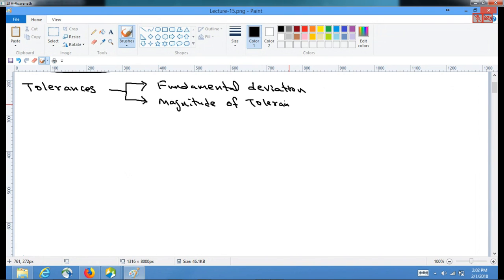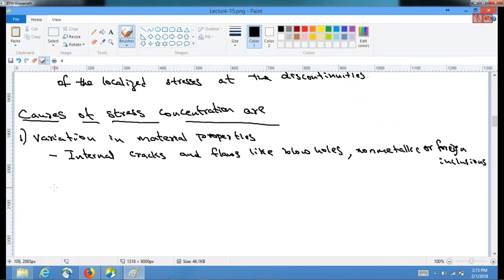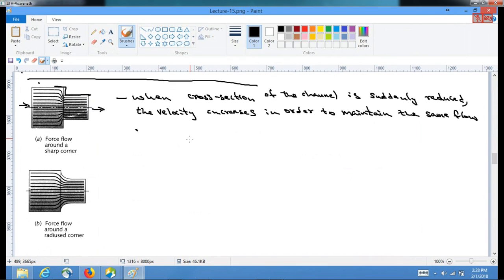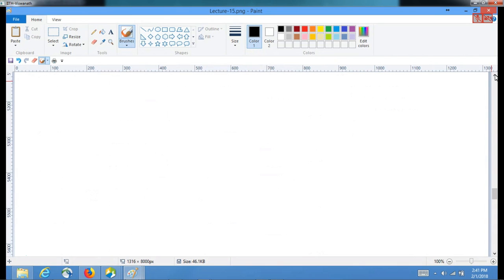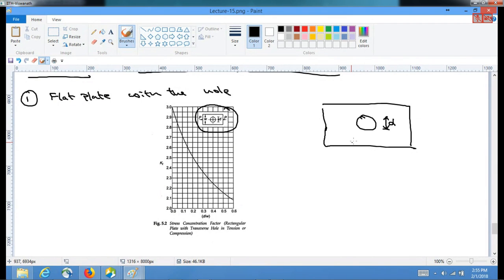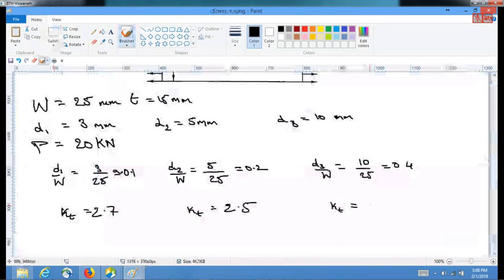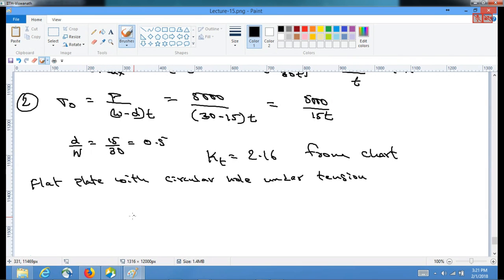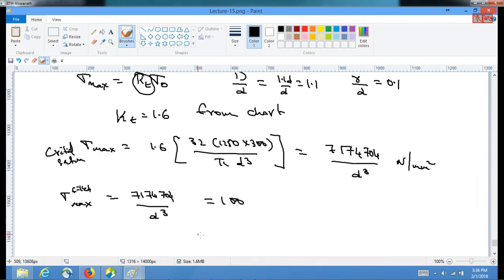Design of Machine Members-1 01-02-2018